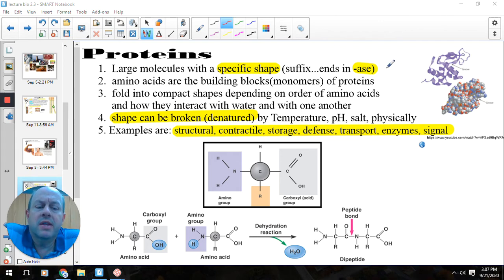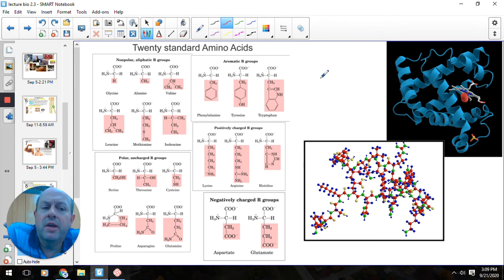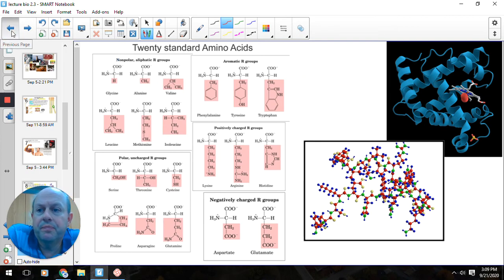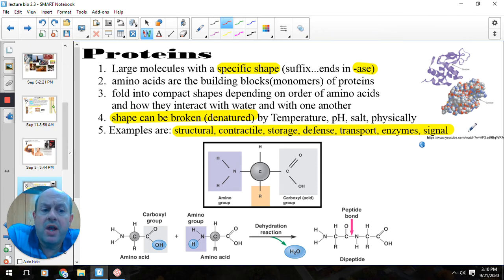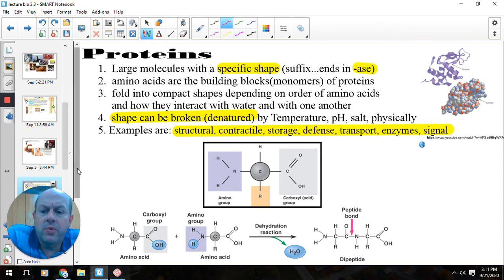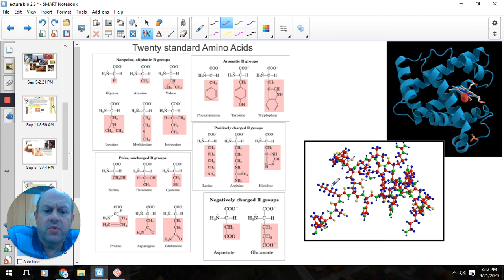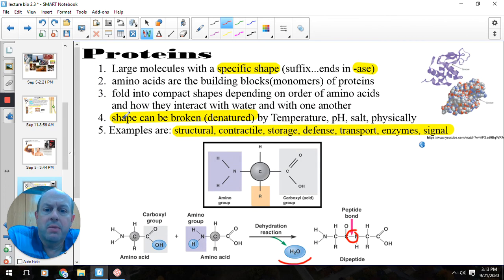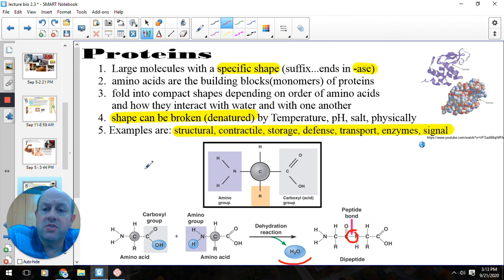proteins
In this video we talk about proteins, their uses and how they are made.